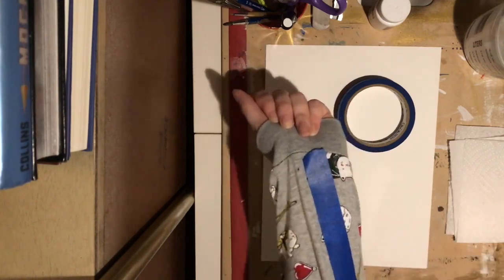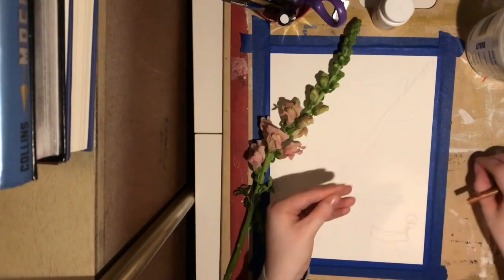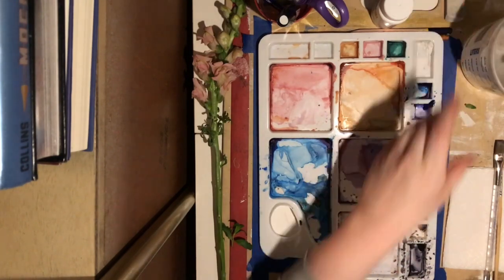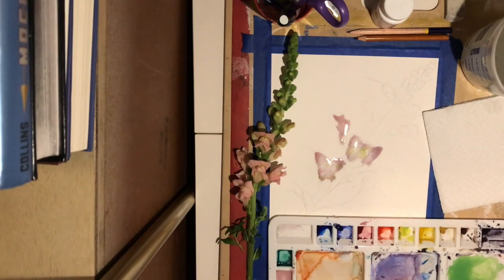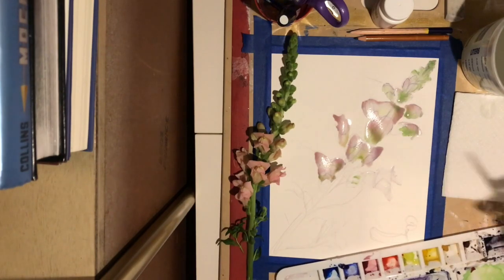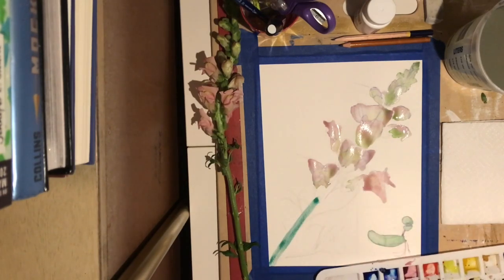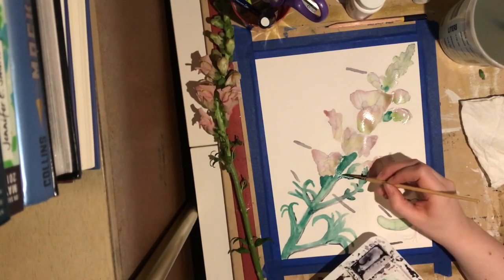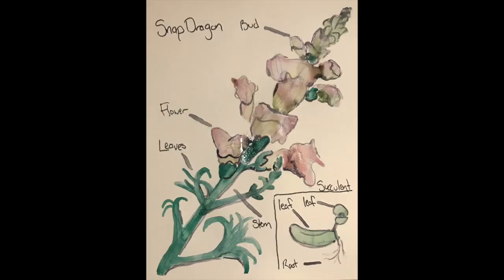Botanical Watercolor Lesson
This is a mini-lesson for elementary art.  It integrates drawing, watercolor, and science in an approachable format for 3rd to 5th graders.  For this demonstration I used snapdragons and a succulent propagation.